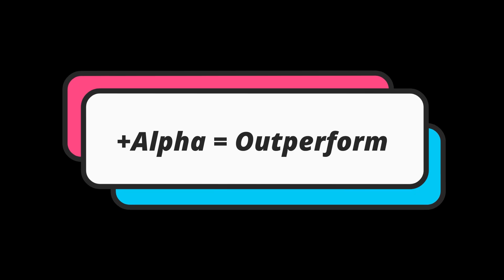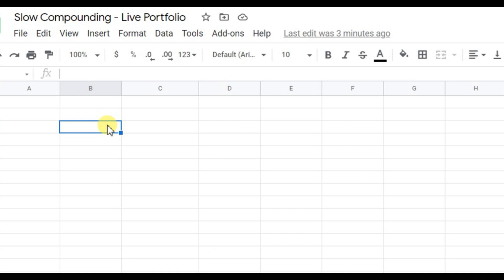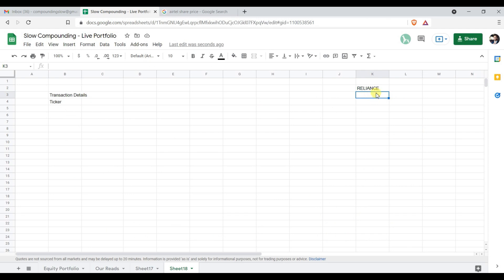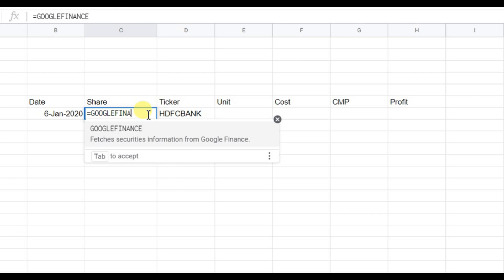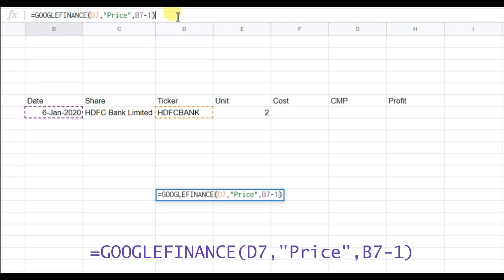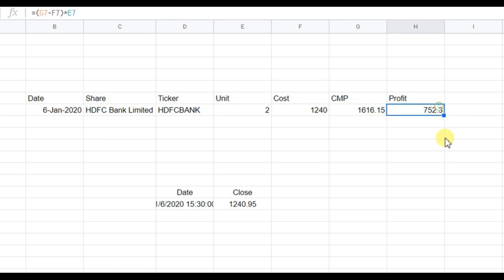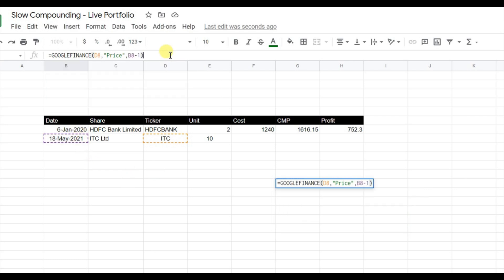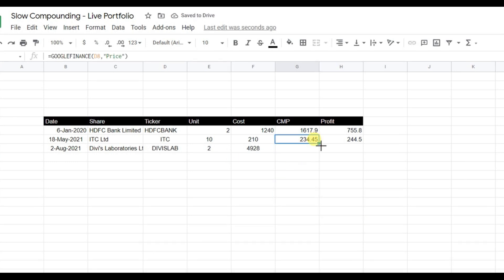Calculate Portfolio Alpha | Automatic Calculation | Google Sheet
This video shows how to calculate Alpha of stock portfolio through Google sheet. The process is simple and easy to build a tracker which can automatically compute the alpha of portfolio. Such tracker will take the data from online and instantly update all the information like profit & loss and Alpha. All the stocks shown in this video were taken as example, please do not consider those name as investment advice.
00:00 - What is Alpha?
01:05 - Three things you need
03:00 - Transaction Details
10:14 - Benchmarking
13:27 - Benchmark Valuation
15:10 - Alpha Calculation